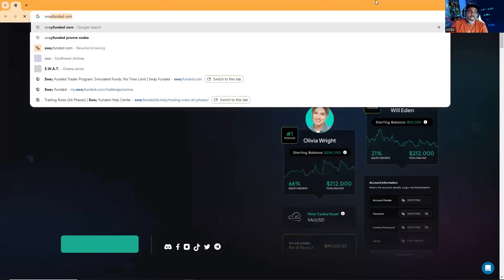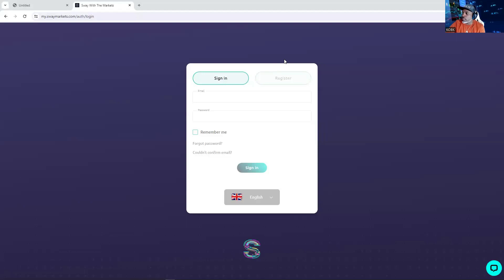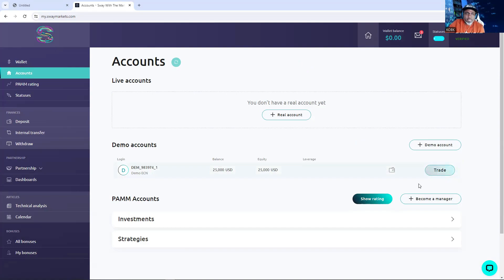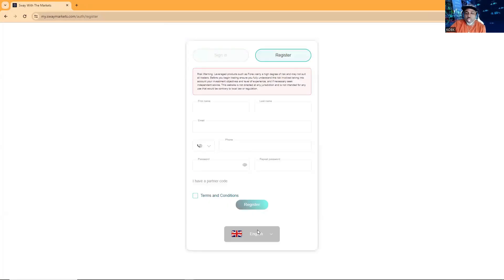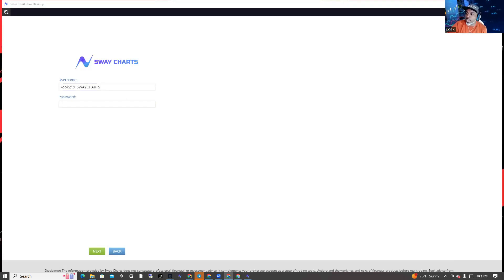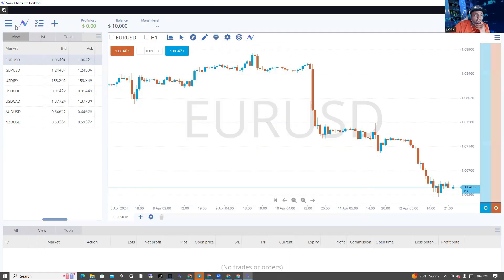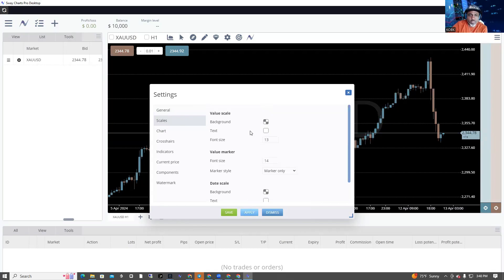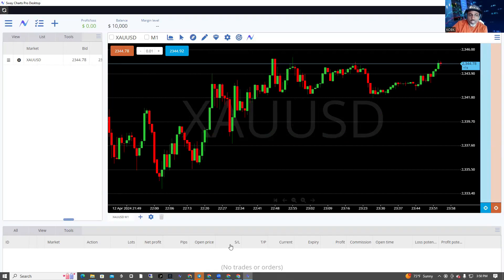Buying a sway account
FREEE FREEE FREEEE
NEW TRADING STYLE